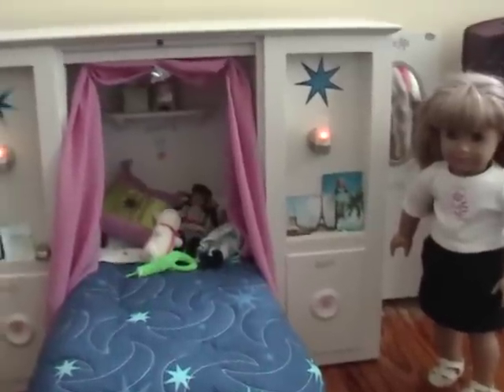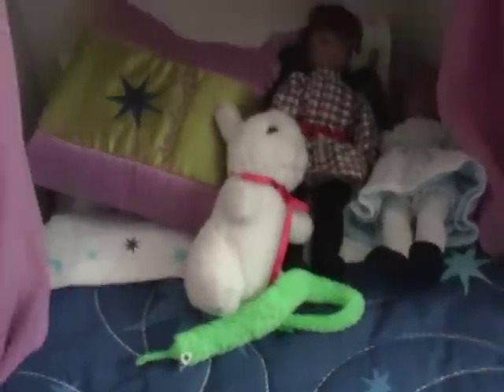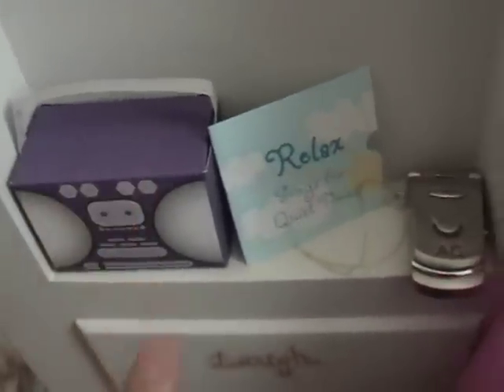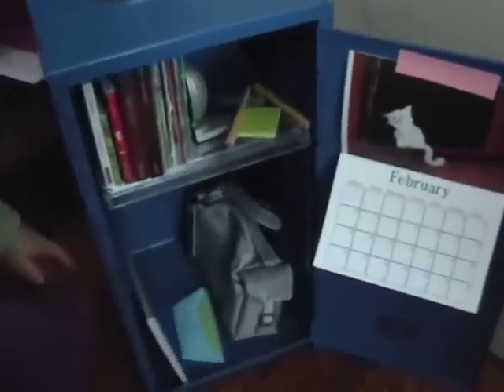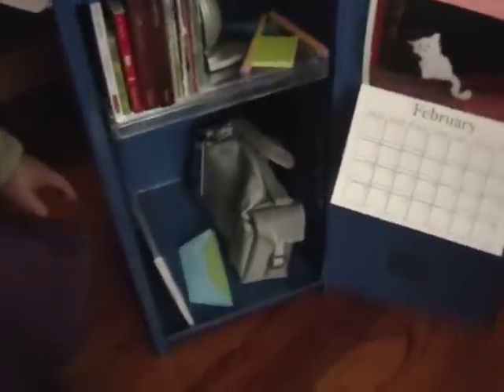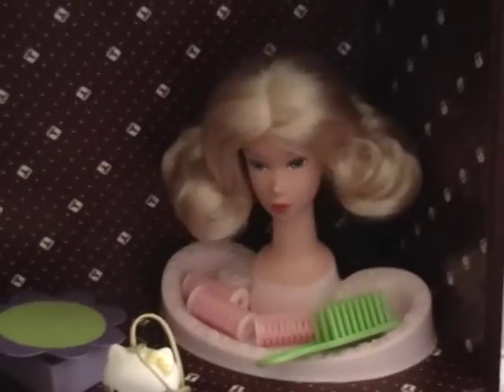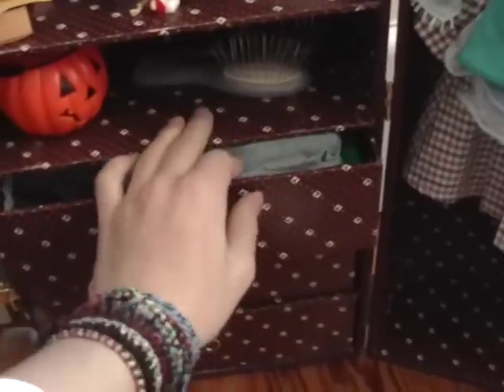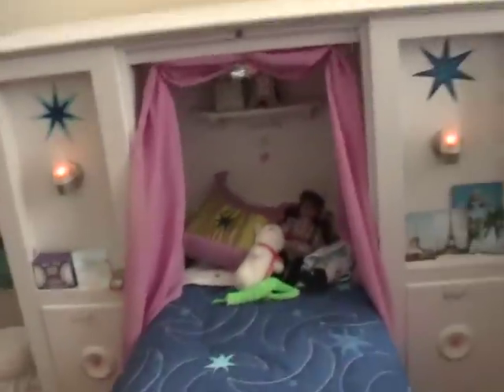Doll room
It's really small due to limeted space, but it's a cool room still.  Hope you likes it! ♥